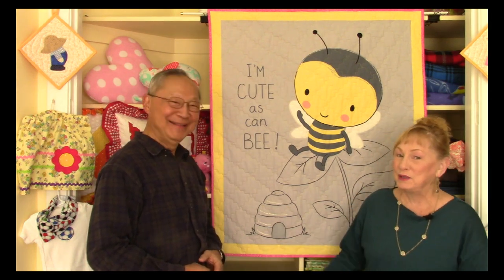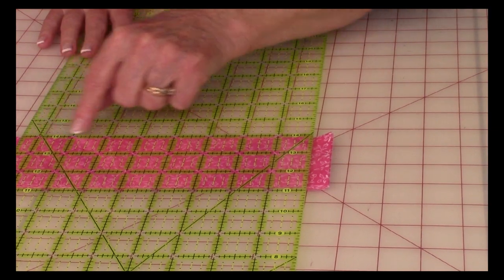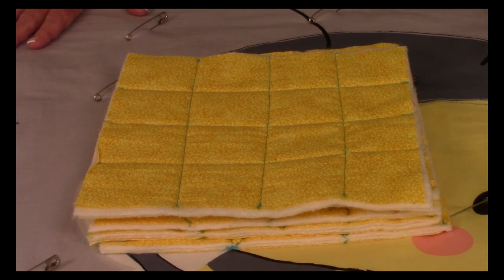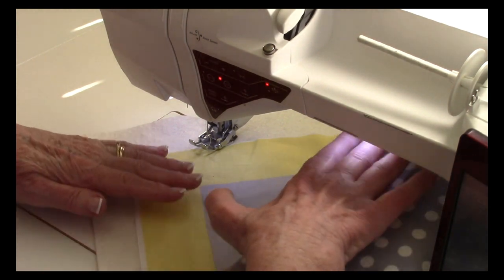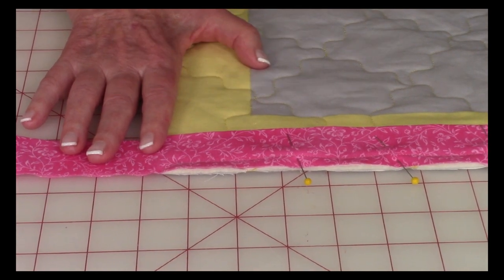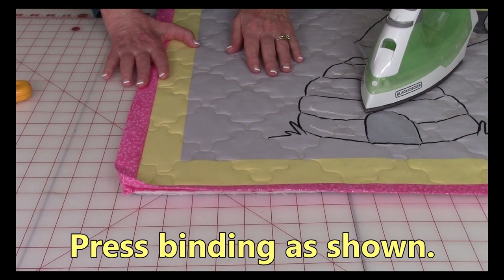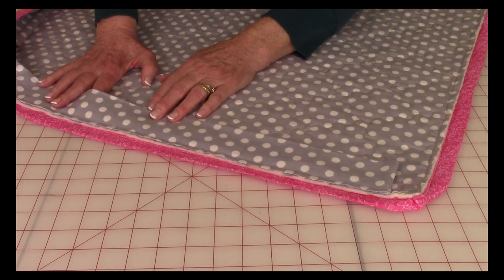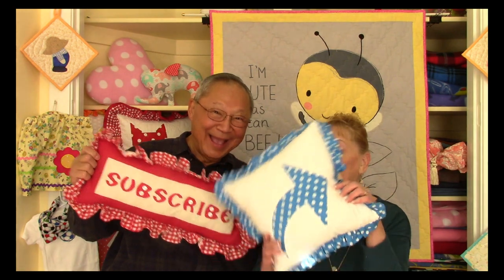Cute As Can Bee Quilt - easy beginners quilt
Cute As Can Bee Quilt:  panel quilt fabric from Joann Fabrics and Crafts (joann.com) - adorable quilt - easy and quick beginners quilt.